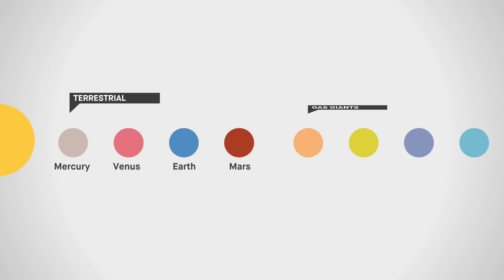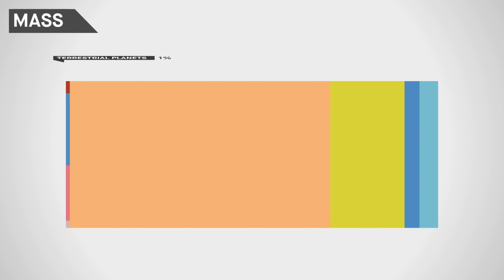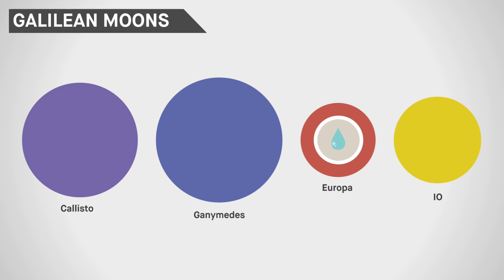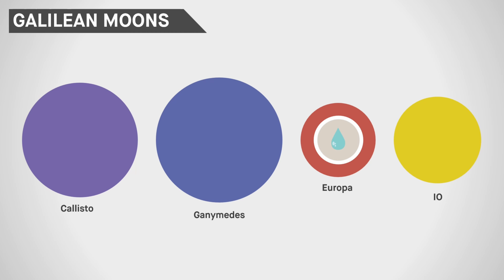JUPITER, The King of Giants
Welcome to a mesmerizing journey through the breathtaking world of Jupiter, the largest and mightiest planet in our solar system. In this video, we delve into the depths of Jupiter's colossal atmosphere, uncovering its captivating storms, magnetic shield, and astonishing moons. Discover the secrets that lie beneath its swirling clouds and explore the enigmatic core that holds clues to the formation of our entire solar system. Join us as we unravel the mysteries of this cosmic giant and witness the profound impact it has on our understanding of the universe. Get ready to be awe-struck by the grandeur of Jupiter, the true king of giants.